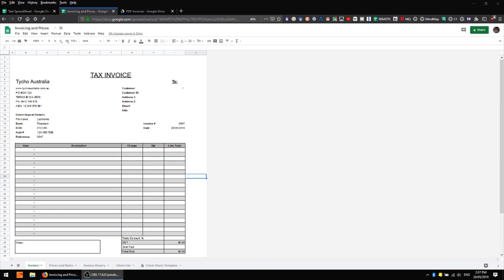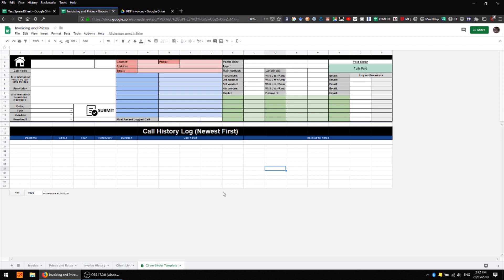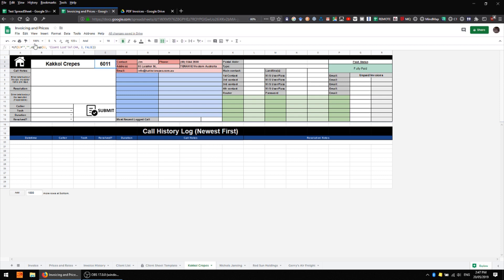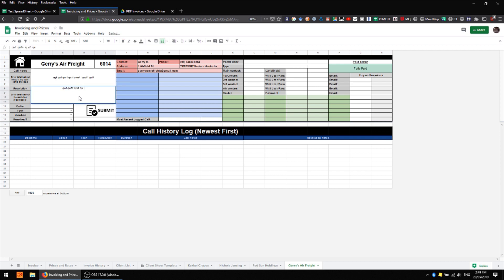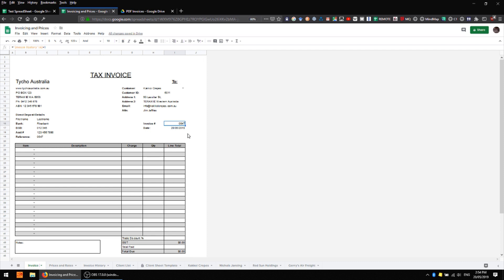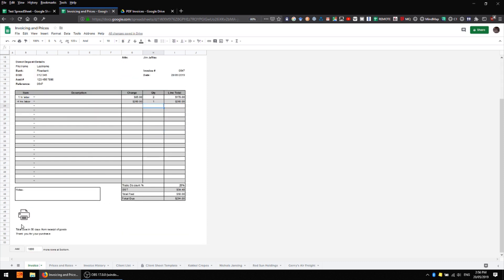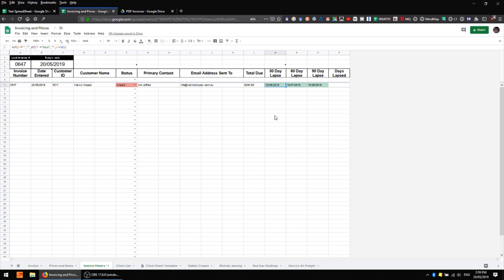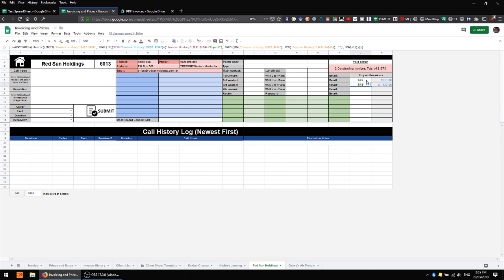Google Sheets CRM System 01 - Automatic PDF Invoices, Tracking, and Refinements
In this iteration of the CRM system that I've been working on in Google Sheets, I've refined many of the familiar features demonstrated in previous videos, and added an automated PDF invoice generation and tracking feature which integrates with your CRMs customer data sheets and keeps you up to date with your customers status and outstanding invoices.

Subsequent videos will provide in-depth descriptions of the various functions of the system so that you can feel confident in customizing your own version, and a working template of the CRM system will be provided along with copies of the Javascript code which makes the sheet work at the end of the short series of instructional videos.

I'll also provide comprehensive instructions on making a copy of the CRM spreadsheet and importing the Javascript code, so that you can get started right away, building your free, customizable CRM system for your own business.

As always, if you have any questions or comments, I''d love to hear from you in the comments section.